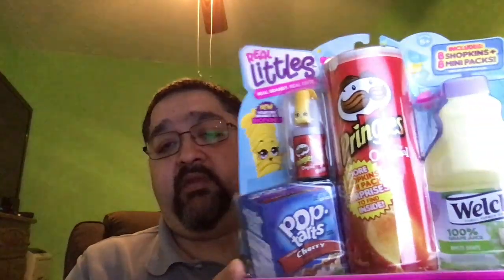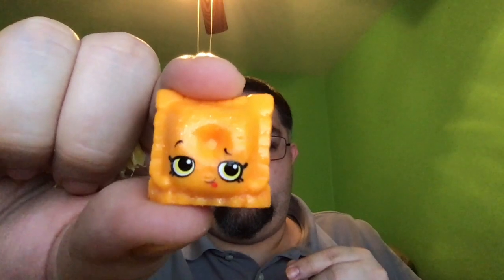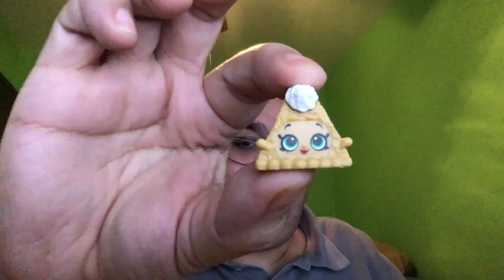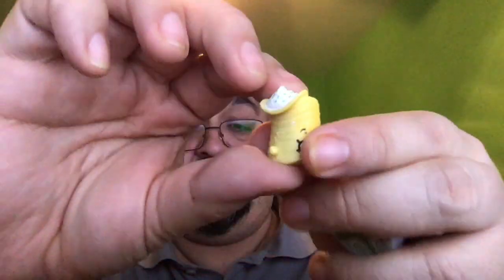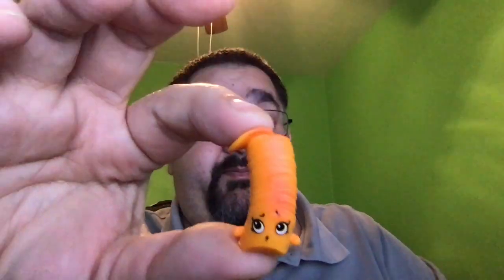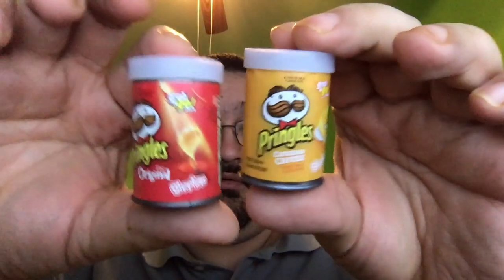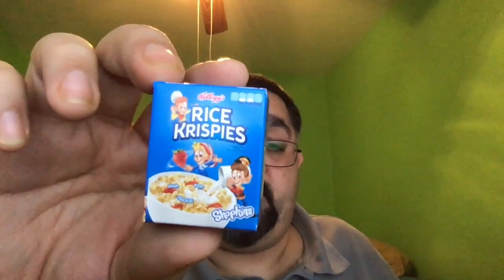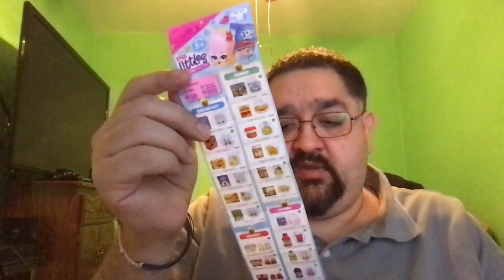Unboxing 3 Shopkins Real Littles Lil Shopper Packs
This video is about Shopkins branded little product toys.